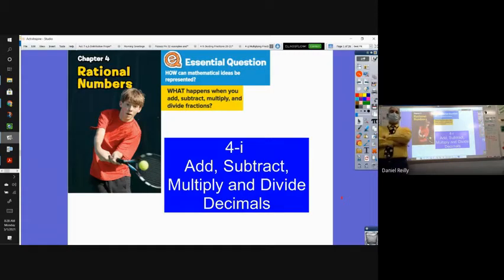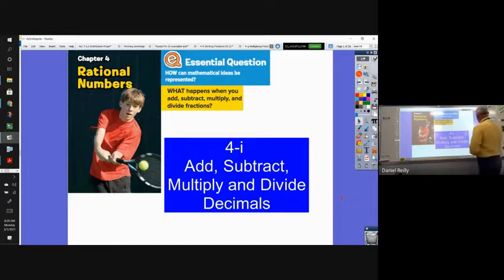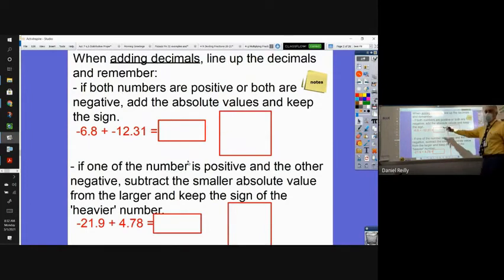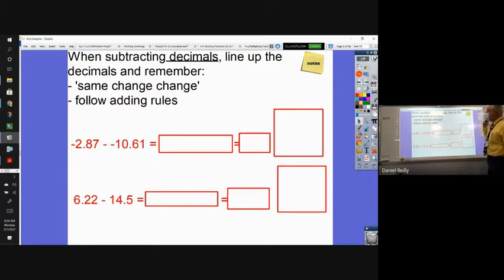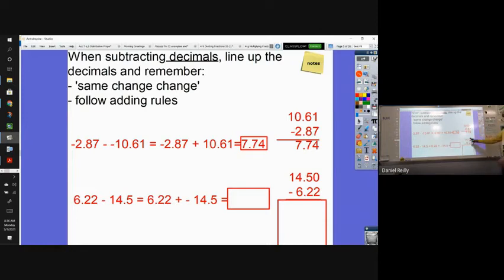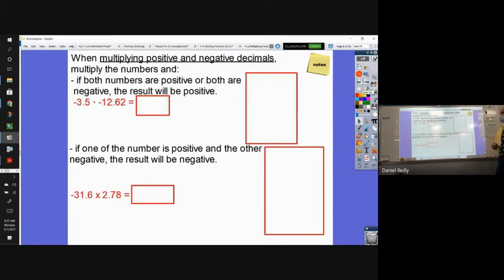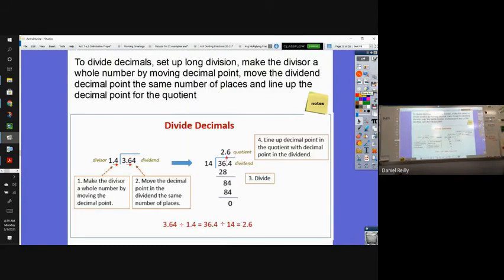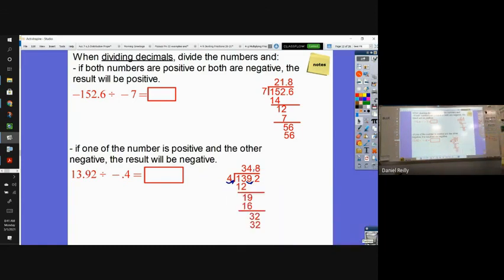4-j,k Add, Subtract, Multiply and Divide Decimals